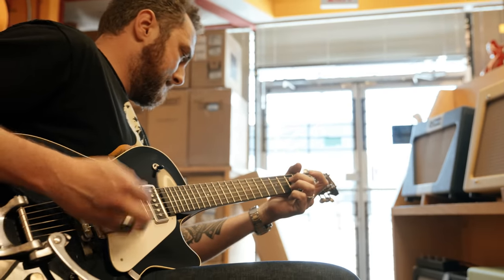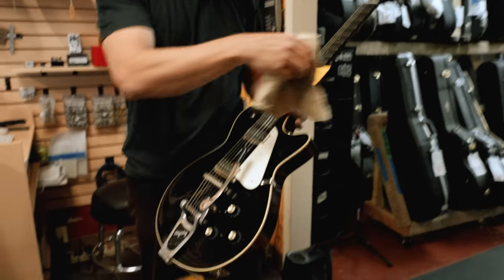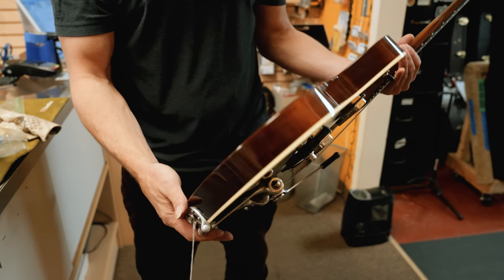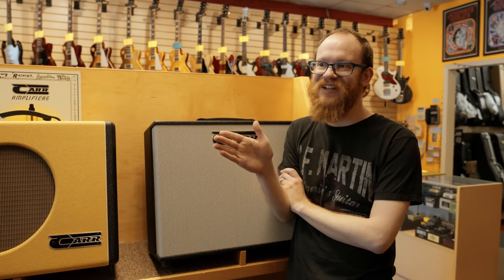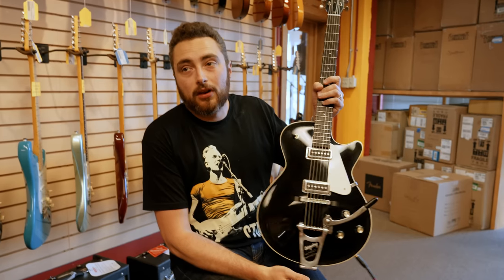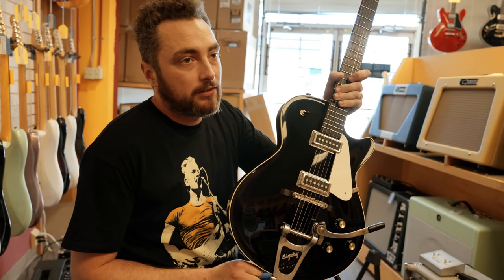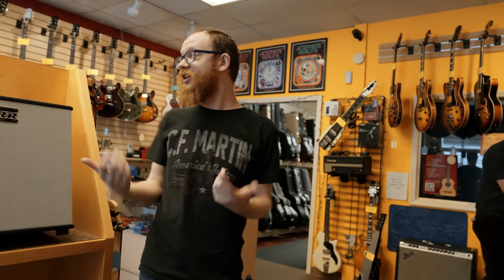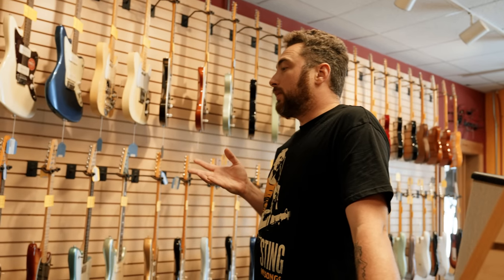Why Can't All Guitars Sound This Good?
Thanks to @maplestreetguitars4875 for showing us the Collings 470JL, I really think this is one of the best guitars I've ever played and one of the best guitars you can buy today. Its hard to find a guitar that is this articulate, balanced and hi-fi but somehow Collings & Julian Lage managed to pull it off